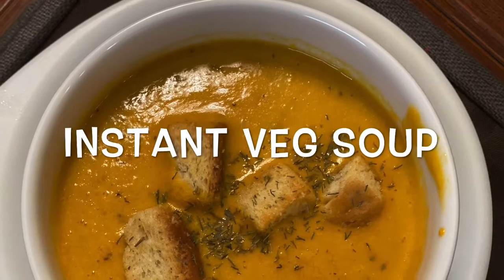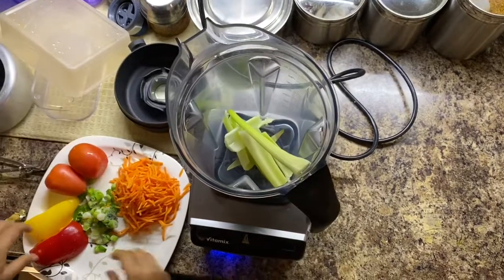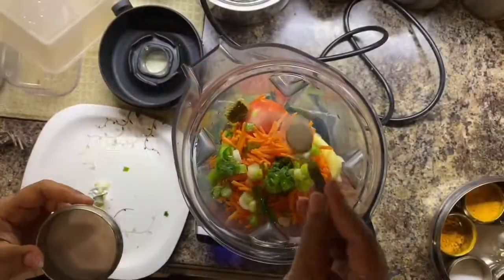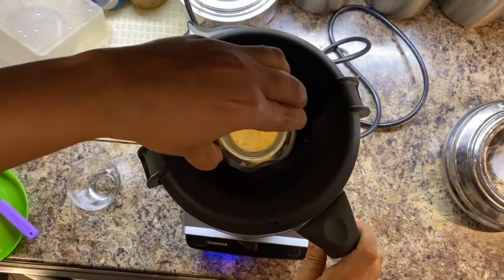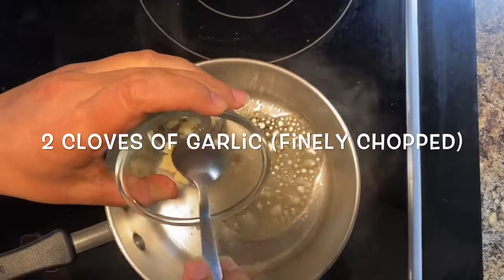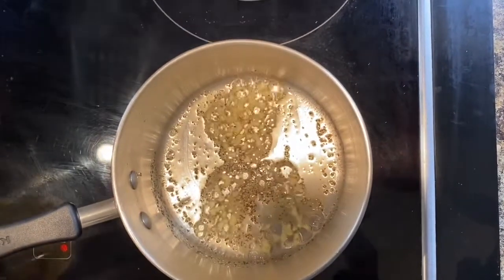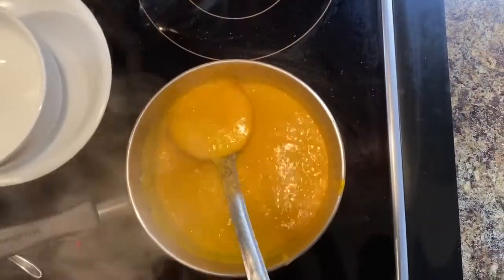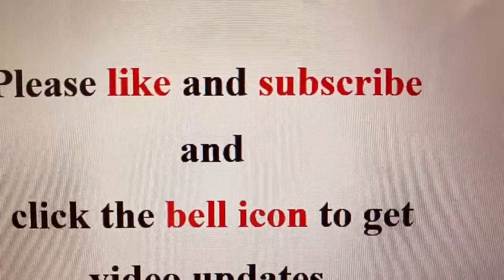Instant VEG SOUP, ready in less than 10 mins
Veg Soup made in vitamix, ready in less than 10 mins. Quick and easy.